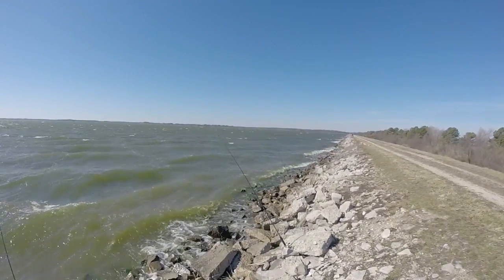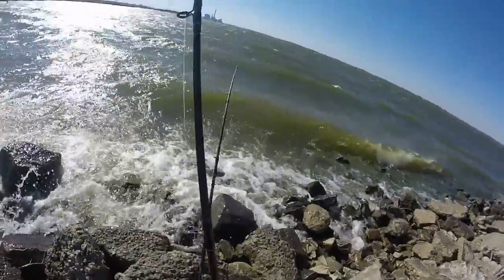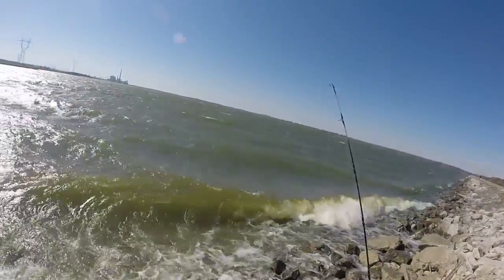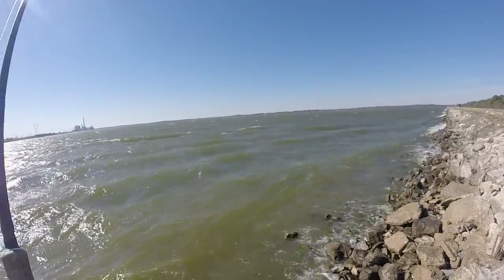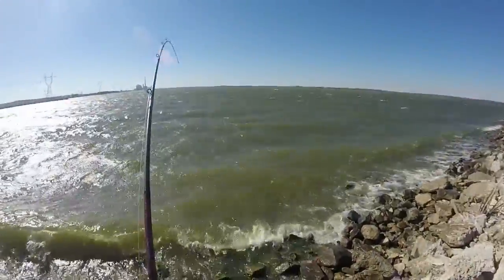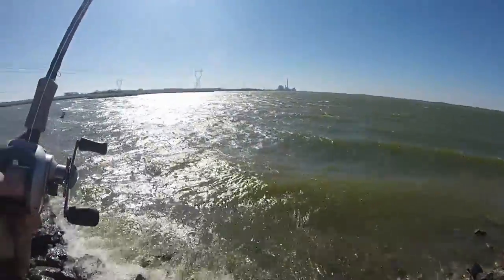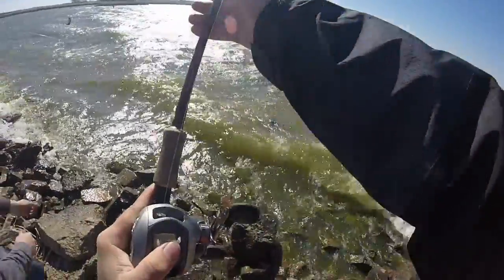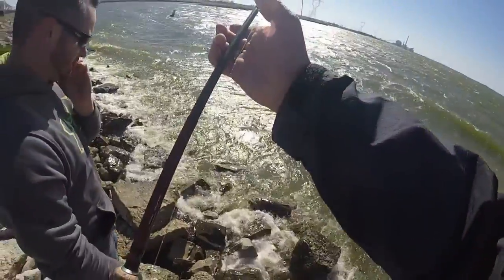flat head from Baldwin for catch of the week #5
a really nice catfish caught bank fishing